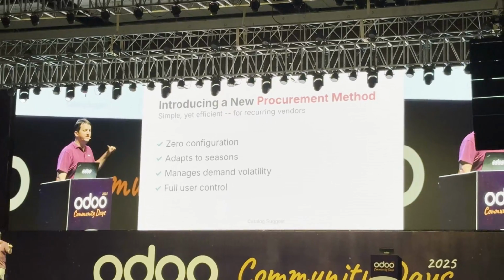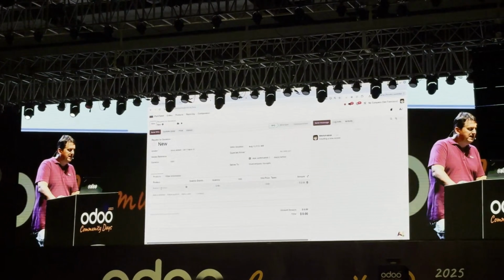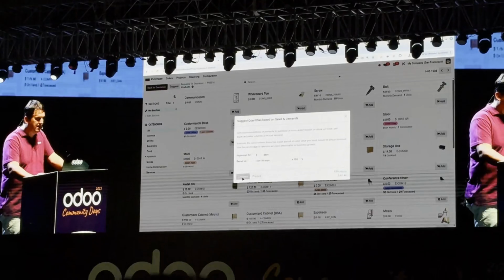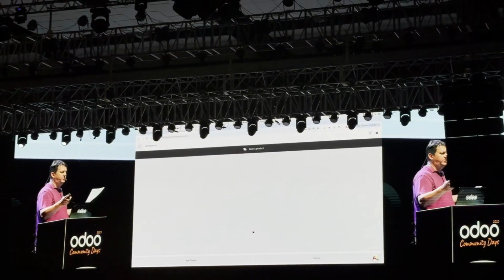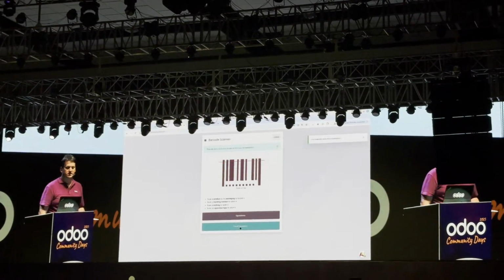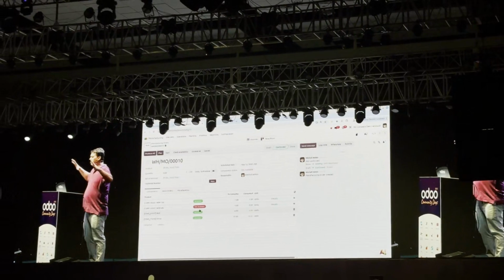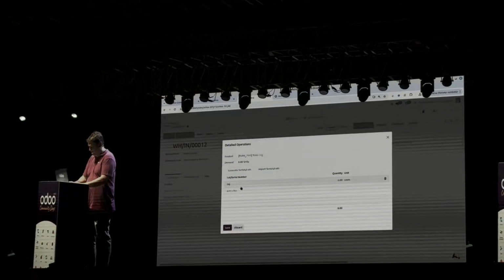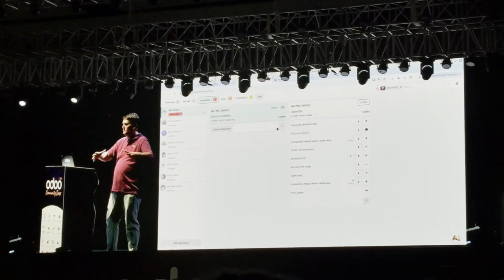Procurement and Inventory Management demo by Fabien Pinckaers | Odoo Community Days 2025 | Odoo 19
In this video, Odoo founder Mr. Fabien Pinckaers had demonstrated how to manage procurement and how to manage Inventory in Odoo 19 at Odoo Community Days 2025, At Mahatma Mandir, Gandhinagar, Gujarat, India

Introducing a new Procurement method - Simple, yet efficient - for recurring vendors
- Zero configuration
- Adapts to seasons
- Manages demand volatality
- Full user Control

Inventory management enhancement through barcode reader

About Us:
We are officially Odoo S.A. Certified Partner headquartered in Belgium.

Synconics Technologies is providing best Odoo ERP services like:
1. Odoo Implementation
2. ERP Configuration
3. Odoo Customization
4. Odoo Version Migration
5. Odoo Functional & Technical Training
6. Complete Digitalization for your business or industry
7. Odoo Advisory Services & Odoo Support to Different Verticals of Businesses Worldwide.

1. E-Commerce Connectors Integrations with Odoo like Woocommerce, Magento, Shopify, etc.

2. Helpdesk Management System

3. Manage Multiple Branches/Outlets for your Company

4. Point of Sale Store Management

5. Manage different operations directly from the customer website portal

1) Allure backend theme for a completely optimized mobile and tablet view

2) Allure Point of Sale Theme for a completely optimized mobile and tablet view